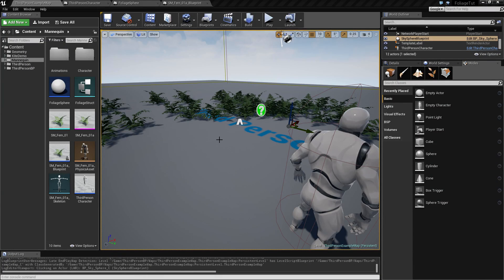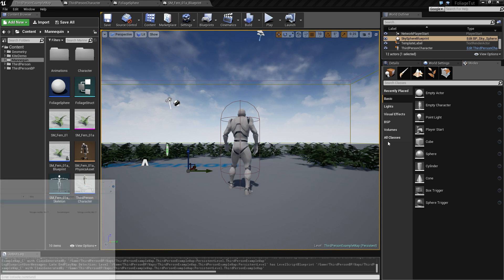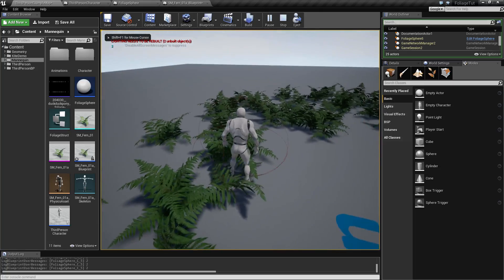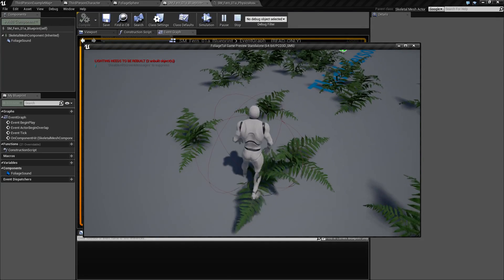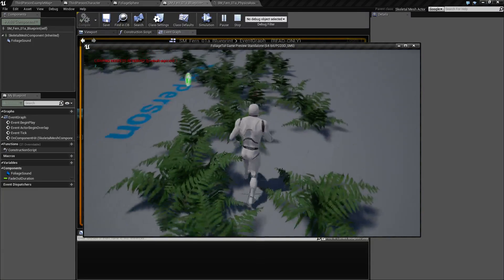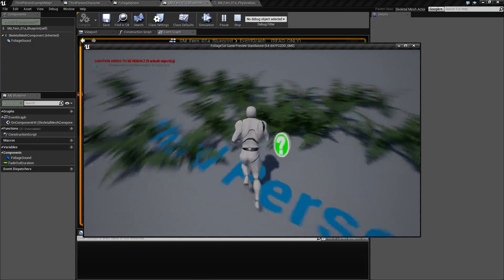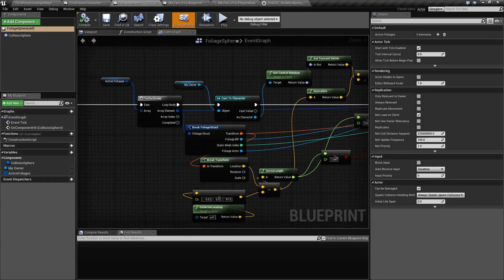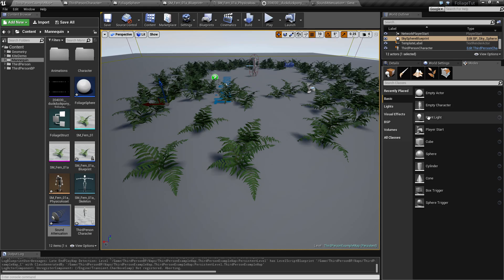Physics interactable foliage - Part 11 Adding the Bush foliage interaction sound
In this video we add foliage sound rustling and i show how we can create different variations to the sound being played as well as how we can play with the volume depending on how fast we travel in the foliage.